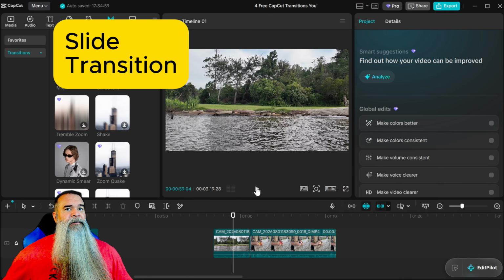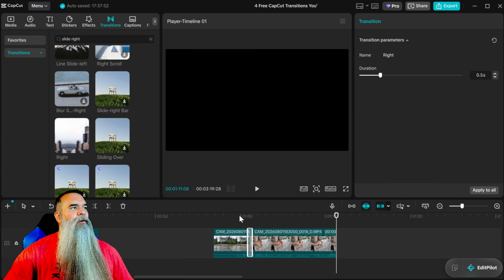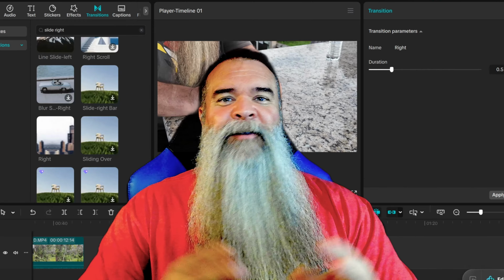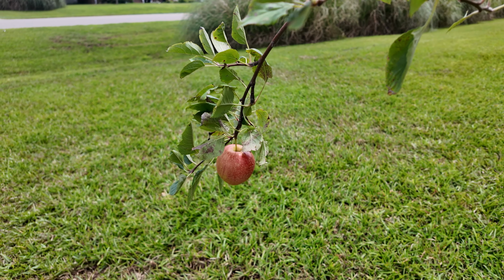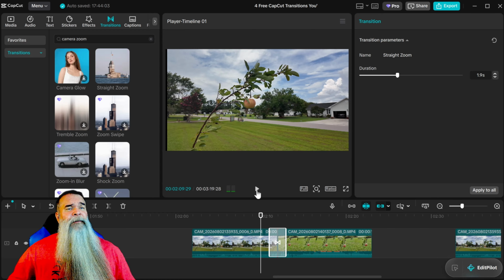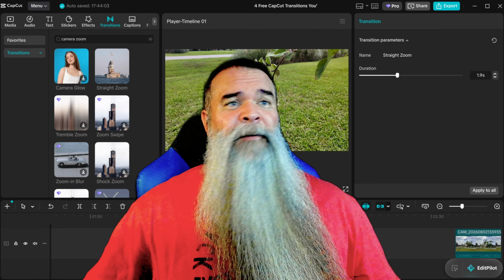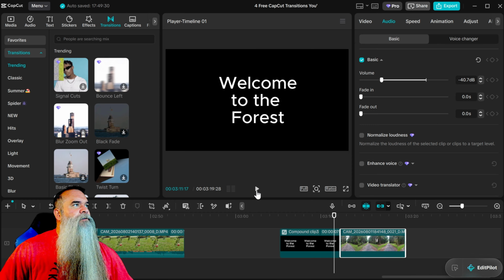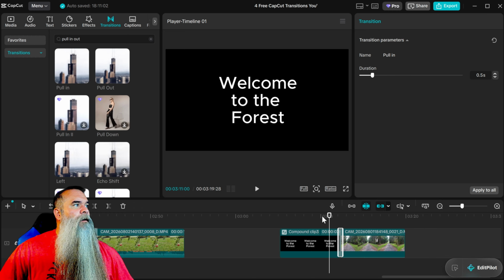The Only 4 Free CapCut Transitions You'll Ever Need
Learn how to use 4 professional CapCut transitions that are perfect for beginners. These simple effects will polish your edits.

If you are new to video editing, finding the right tools can be overwhelming. This CapCut tutorial focuses on four clean, versatile transitions that help you enhance your footage without cluttering your project. I selected these specific CapCut transitions because they are easy to apply and immediately improve the pacing of your videos.

By the end of this guide, you will know exactly how to use these free video transitions to make your content look more professional. These techniques are designed for anyone looking to master video editing for beginners without needing complex software or paid plugins. Using these CapCut editing tips consistently can elevate the quality of your projects while keeping your workflow simple.